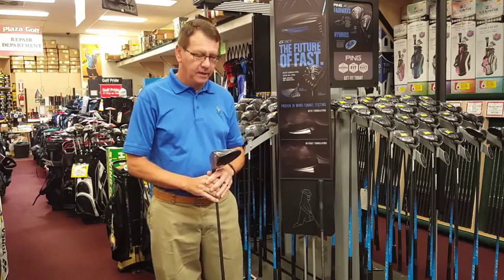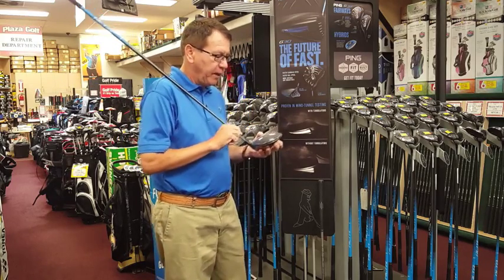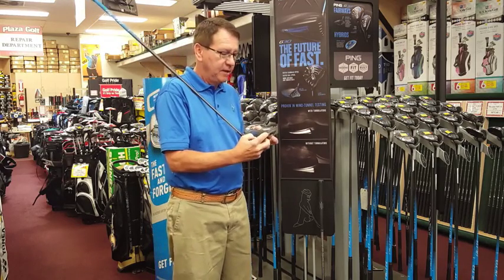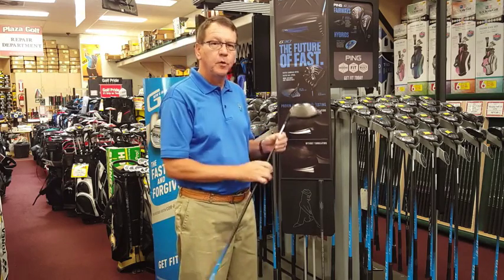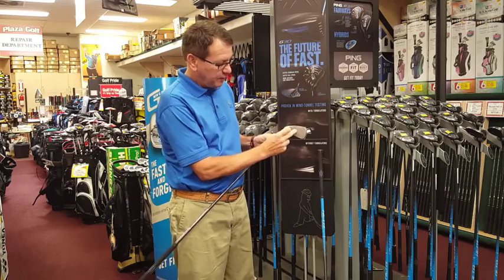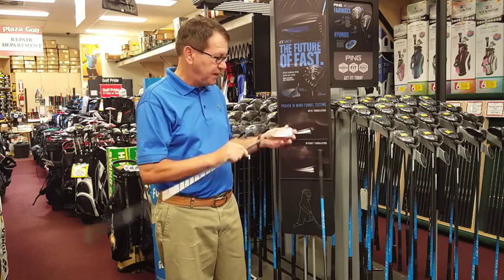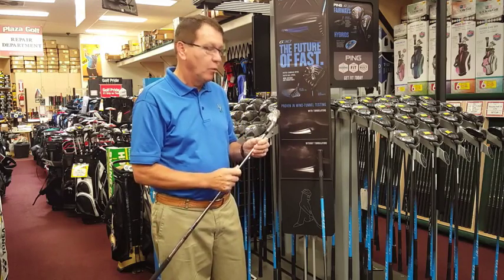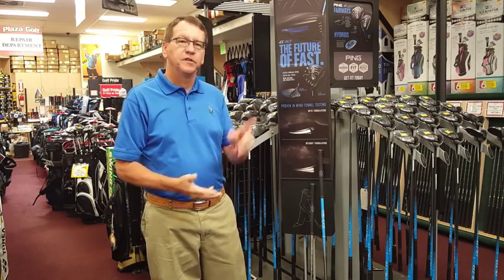Plaza Golf In Torrance, California with Todd Pallis - 2016 Ping Drivers and Clubs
23715 Crenshaw Blvd.
Torrance, California
90505

Opens Daily

Mon - Fri (10 a.m. to 7 p.m.)
Saturday (10 a.m. to 6 p.m.)
Sunday (11 a.m. to 5 p.m.)